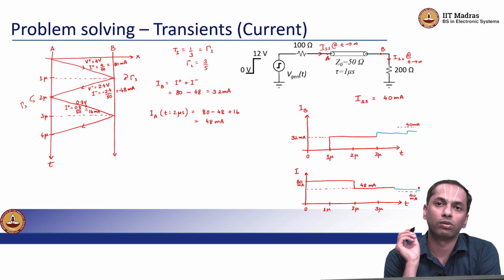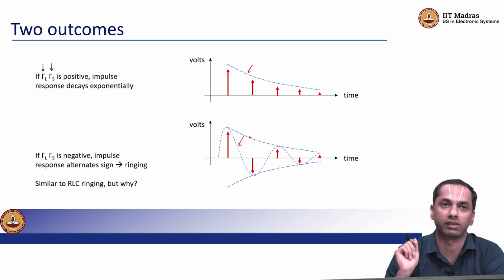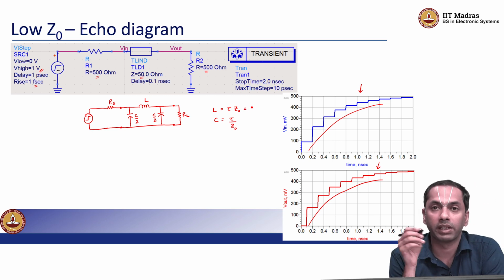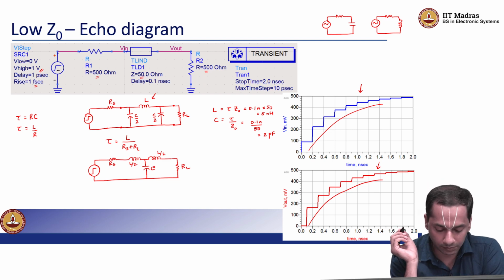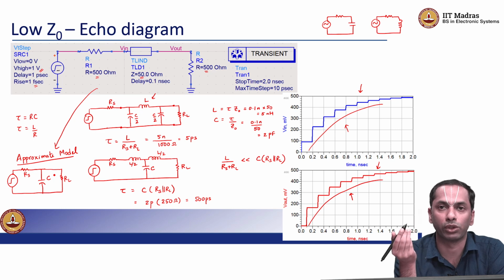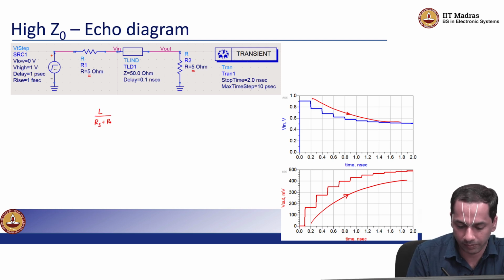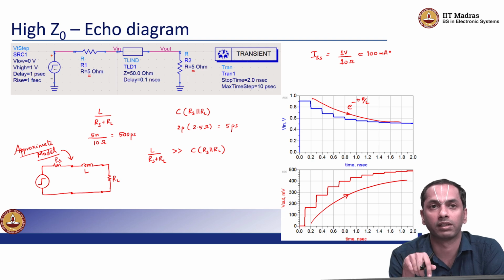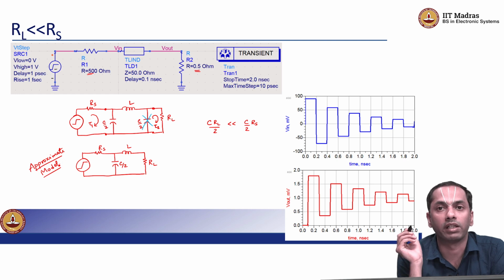W3_L4: Intuition to transient behavior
Video Overview
 This lecture explains how to quickly predict transient shapes on transmission lines by comparing RS and RL with Z_. If both are much larger than Z_ the line behaves like a capacitor smooth rc rise; if both are much smaller it behaves like an inductor overshoot. When one is above and the other below Z_ the line shows rlc type ringing.